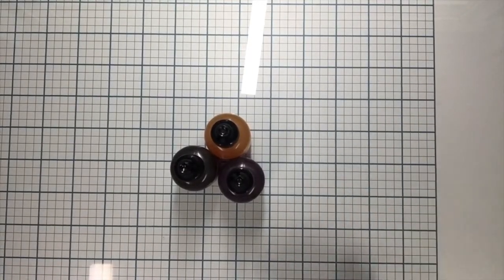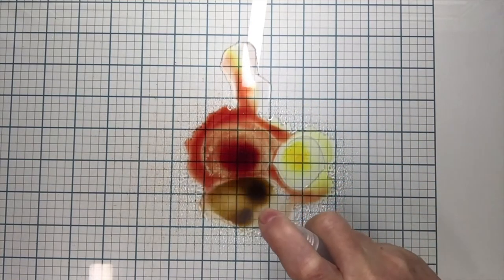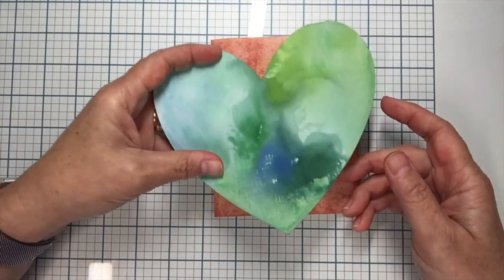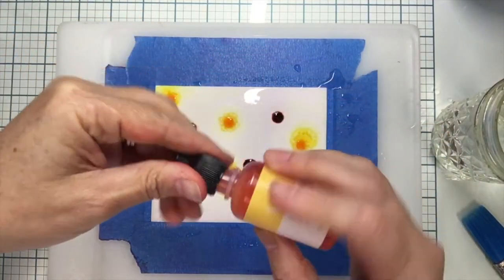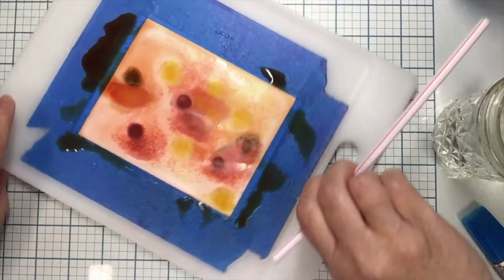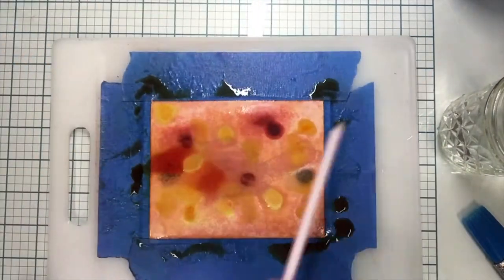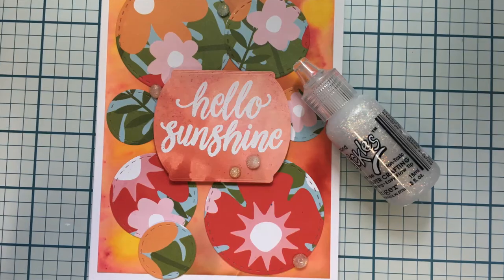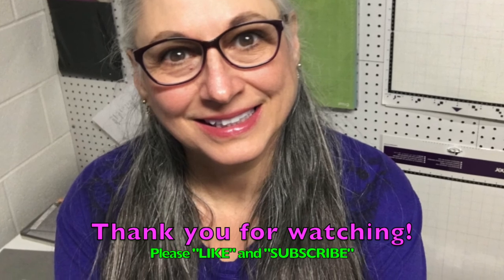ReInker Tie Dye Cardstock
This video demonstrates two techniques using white cardstock and re-inker inks to create a tie dye effect. Once dried the "tie dyed" cardstock can be made into cards (as seen in this video) or as components of a scrapbook page, party invitations, or any other number of projects where you would want custom colored paper or cardstock. This technique is a great way to match your cardstock to a patterned paper, too!